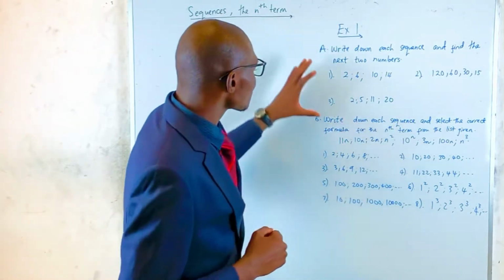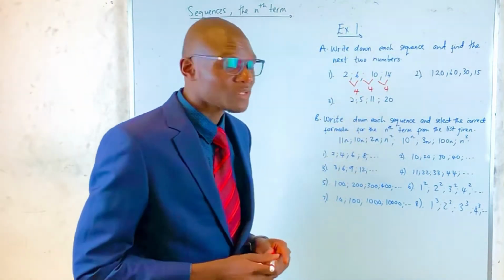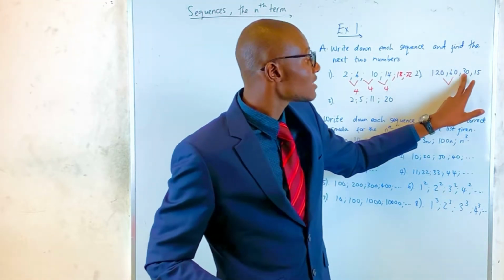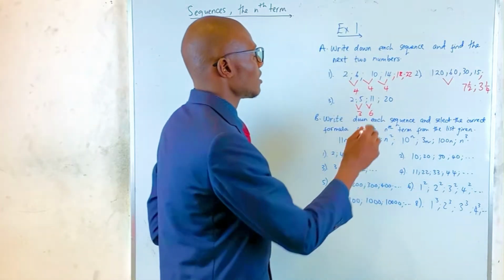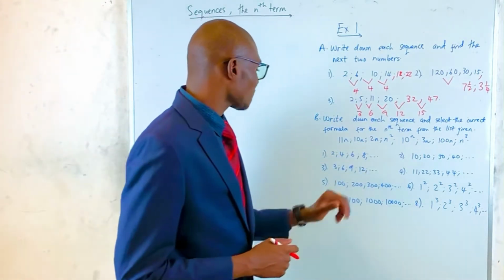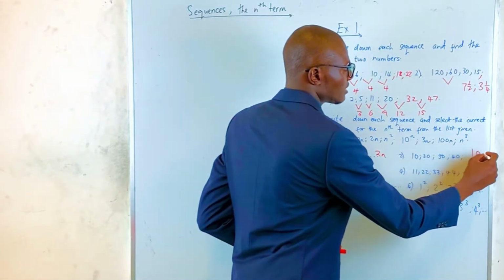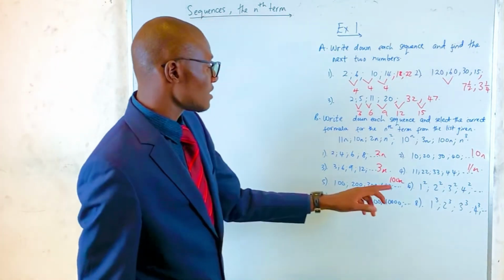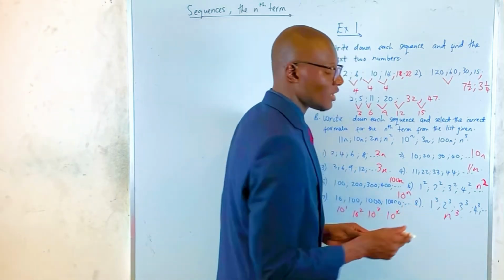Solving simple sequences for beginners, the nth term.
Hi guys,

In this video we shall be looking at an introduction to simple sequences. We shall look at how we solve for the sequences. I've attempted some questions to help us with an understanding to the basics. I hope you learn a lot from this video.

Song name: Lil baby x Travis Scott- Going (Instrumental).